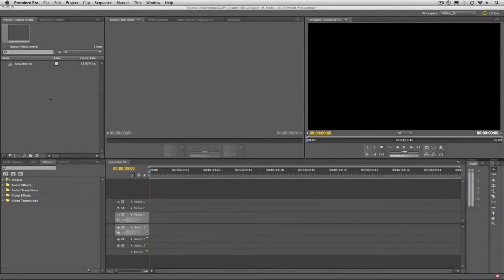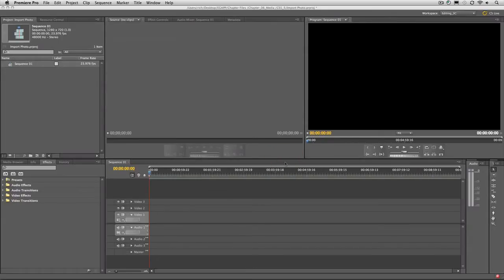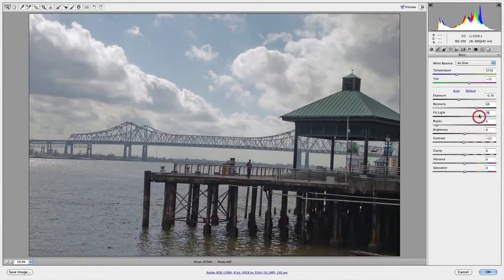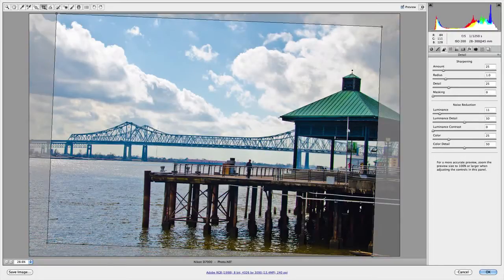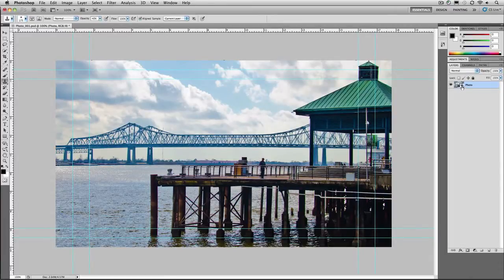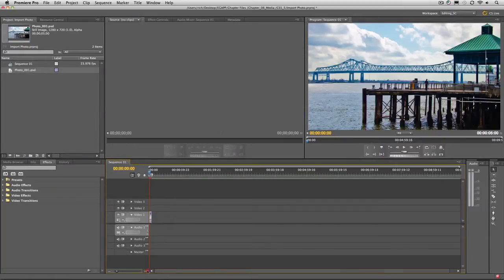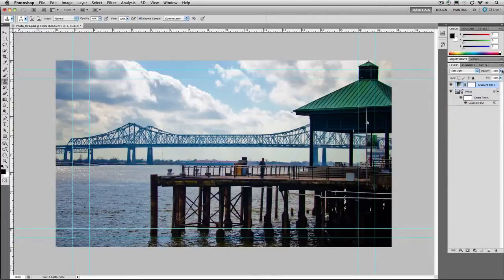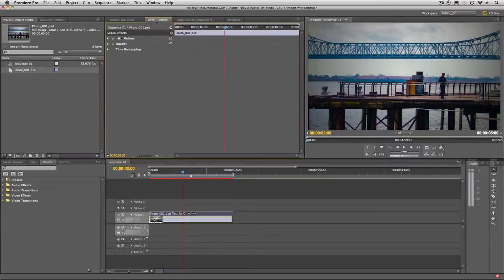Using Photoshop in Adobe Premiere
Video & Film Crews Directory, freelance crew - directory listings for TV and Film ... Television Freelance Directory lists professionals working within the Video, Television and Film industry.
Add your listing to the foremost freelance television and film crew directory